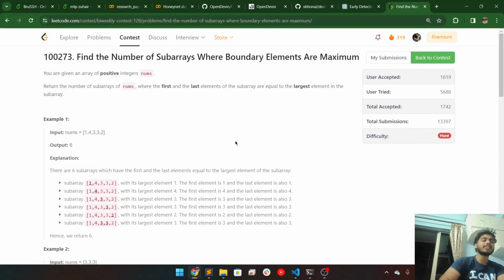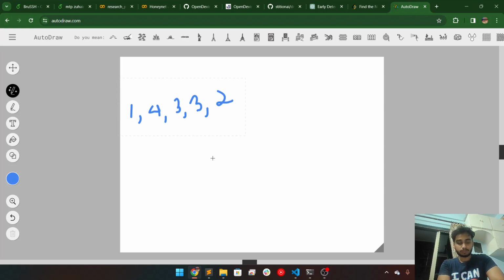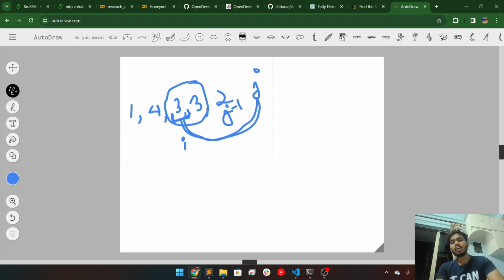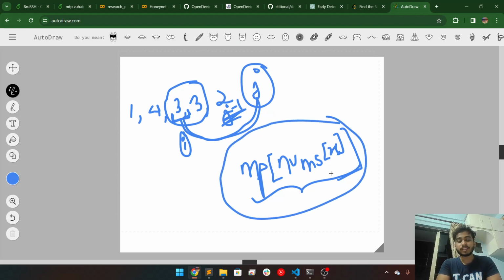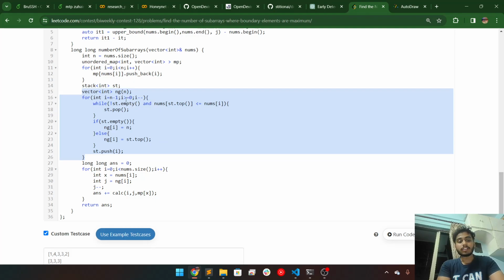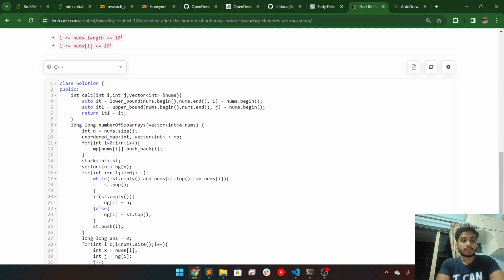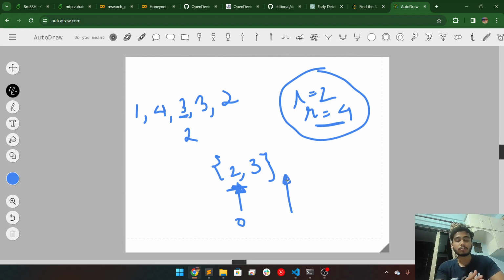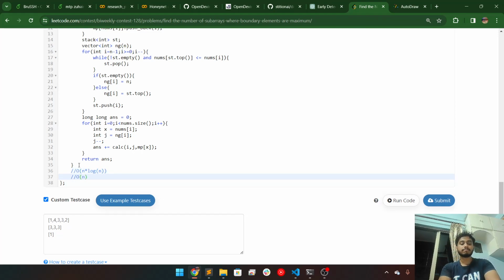Leetcode Bi-weekly Contest 128 | Question Number 4 | Find the Number of Subarrays Where Boundary ...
Couldnt write the whole question name because character limit was exceeding.